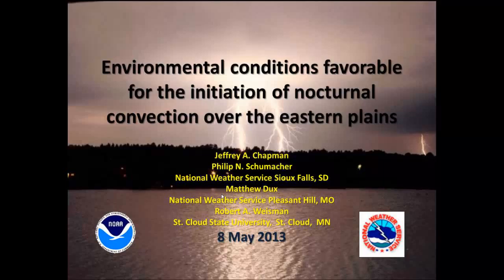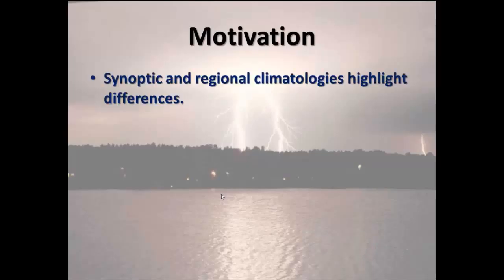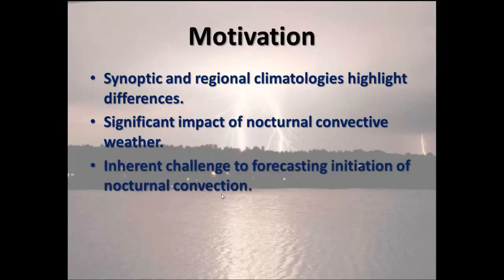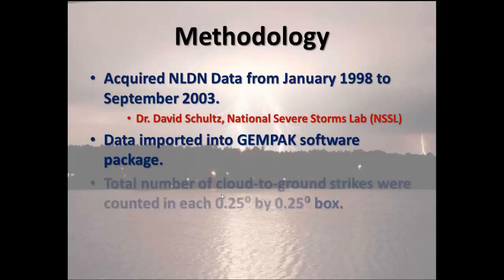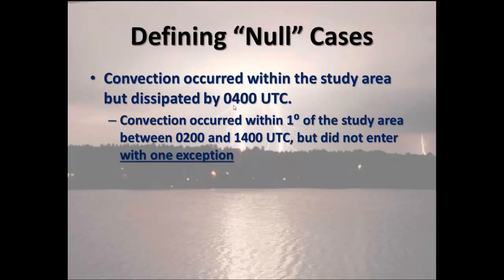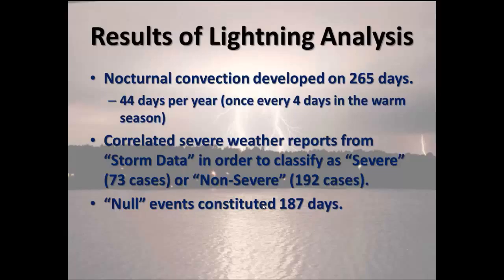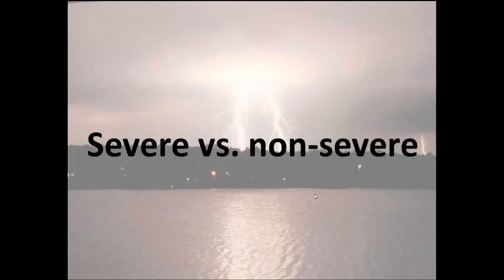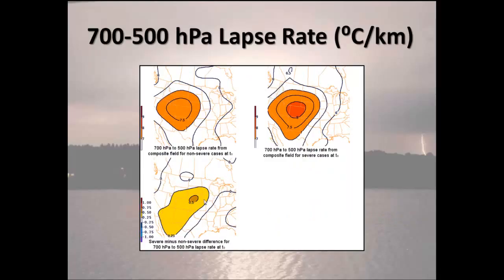2013 05 08 Conditions favorable for the initiation of nocturnal convection over the eastern plains2